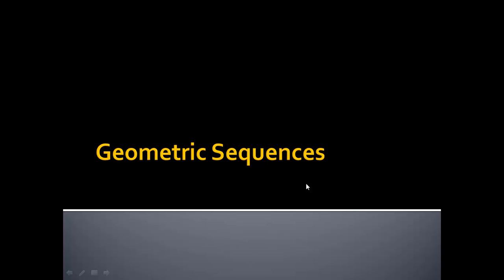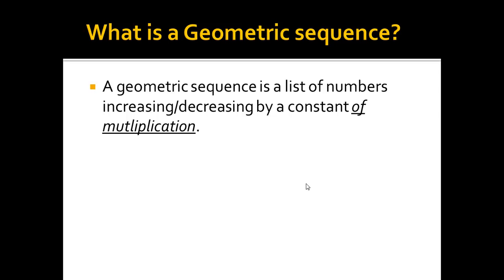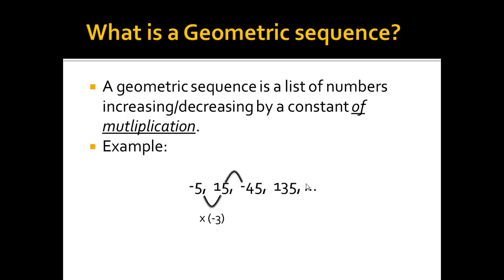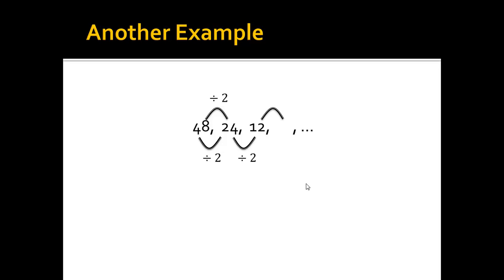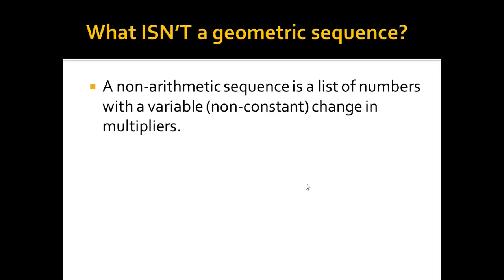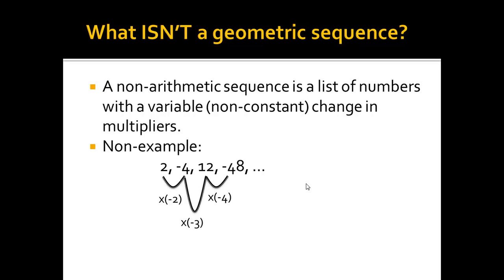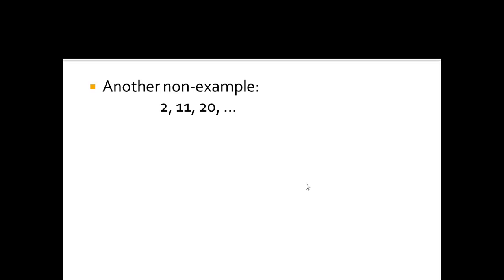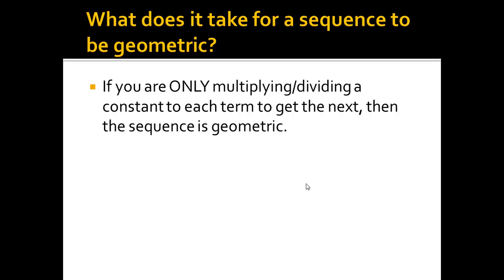Alg. II - Geometric Sequences Definition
In this video I define a geometric sequence and give a few examples and non-examples of a geometric sequence.